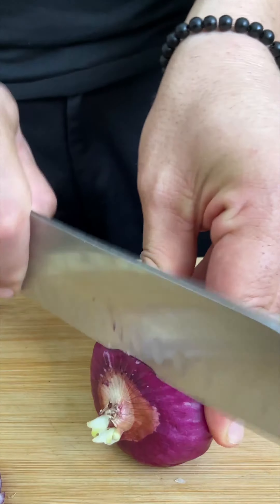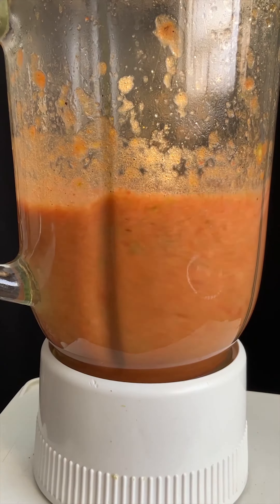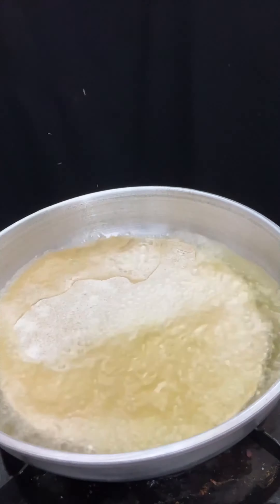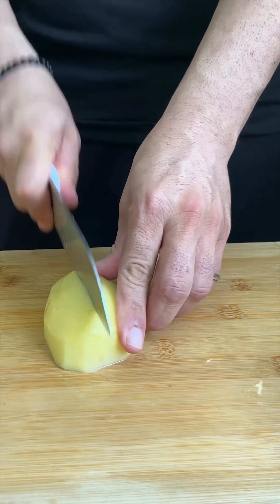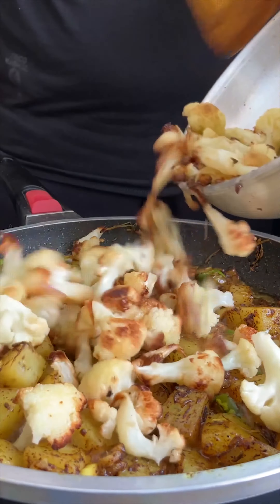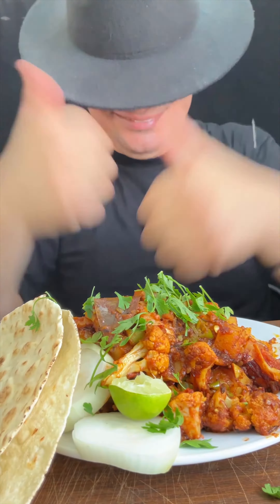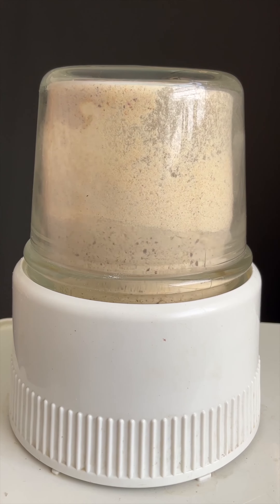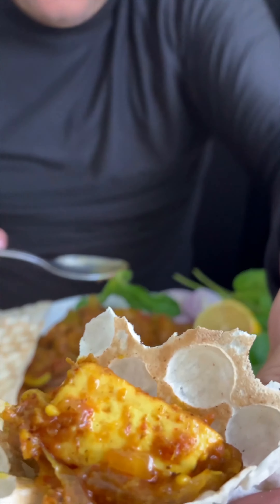Chole cooking, Aloo Gobi Butter cooking, Kadhai Paneer cooking ASMR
Here is the ASMR recipe of {Chole cooking, Aloo Gobi Butter cooking, Kadhai Paneer cooking}

Ingredients:

1-Chole Ingredients: :
Soaked chole - 1.5--2 cups
Tomato - 2 (mid sized)
Onion - 2 (mid sized)
Tea leaves - 1 spoon
Coriander seeds - 2 spoon
Cumin seeds -1 spoon
Fennel seeds - 1 spoon
Cloves - 5-7
Mace - 1/2 inch
Cinnamon stick - 1 inch Green cardamom - 3
Aamchur powder -1 tsp
Ginger garlic paste - 1 spoon
Water-
All purpose flour - 2 cups Sooji /rava - 1/3 cup

2-Aloo Gobi Ingredients:
Cauliflower - 1 (Mid sized)
Sweet pepper - 1
Tomato - 4
Potato - 2
Lemon - 1
Green beans - 4
For tempering: oil - 3-4 spoons
Butter - 50 gm
Fennel seeds - 1spoon
coriander seeds- 1spoon
Caraway seeds -  1spoon
Dry red chili - 2
Dry red chill - 2 Cinnamon stick - ½ inch
cloves - 5-7
Red Chili powder - 1 spoon
Coriander powder - 1 spoon
Kashmiri red chili powder - 1 spoon
Cumin powder - 1/2 Spoon
Ginger - 50 gm
Cashews - 5-7 Ginger
Garlic paste - 1 spoon
Cinnamon - 1

3-Kadhai Paneer  Ingredients:
Paneer (Cheese) - 250 gm
Tomato - 2
Green Capsicum - 1/2
Red Onion - 2
Green & Red Chili - 1
Parsley - 50 gm
Red Capsicum - 1
Green Capsicum - 1
For Tempering: Butter -150 gm spoons
Kidney Beans - 50 gm
Cowpea - 50 gm
Legume - 50 gm
Dry Red chili - 6
Dill-Seed  - 30 gm
Scallion (Dry Shallot) - 5
cloves - 2
Water - 2 cup
Salt - a little
Turmeric Powder - 2 spoon
Red Chili Powder - 2 spoon